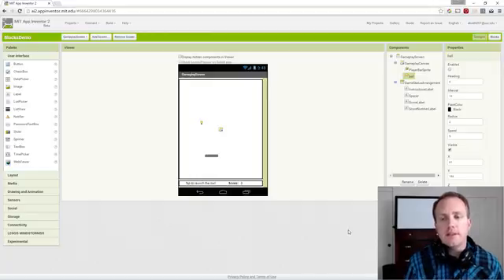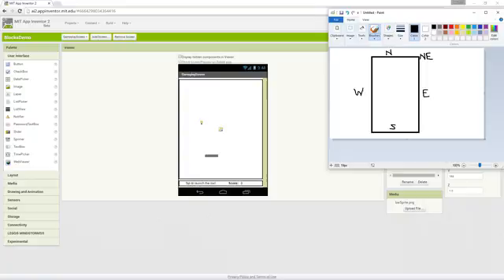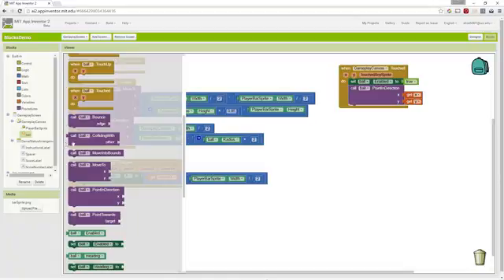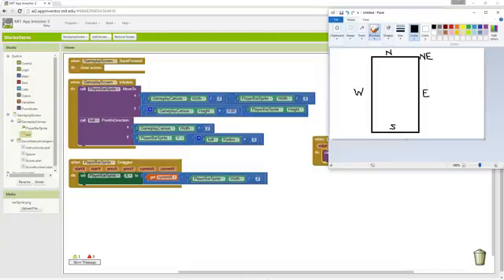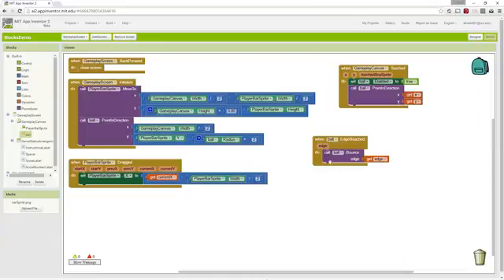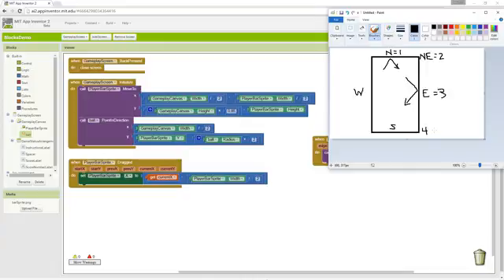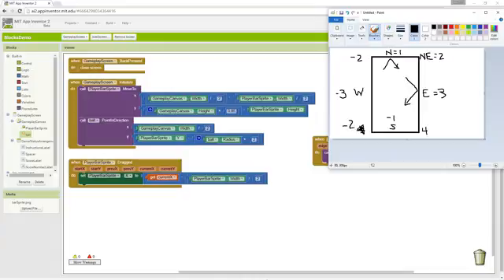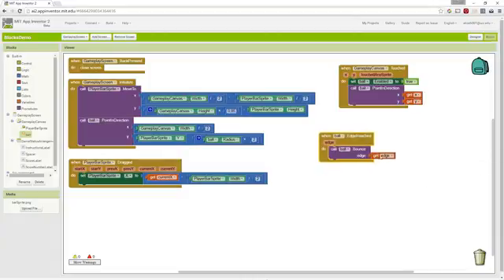Brick Breaker: Part 7 - Bouncing Off Edges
In this video we cover how the ball interacts with the edges of the canvas by bouncing off the edges. We utilize the ball's bounce procedure to complete our task.